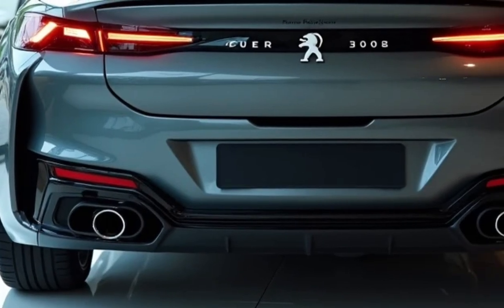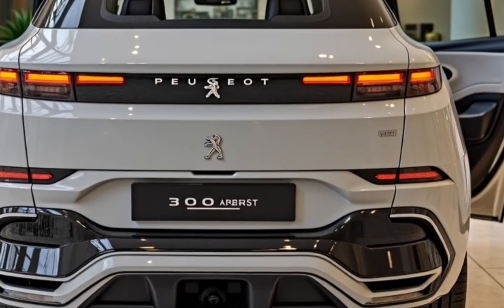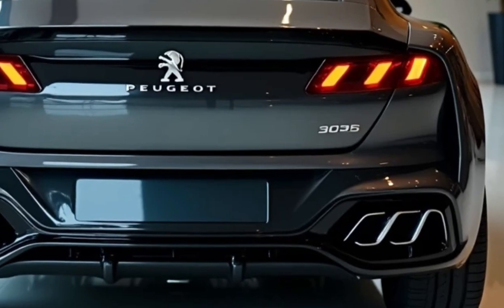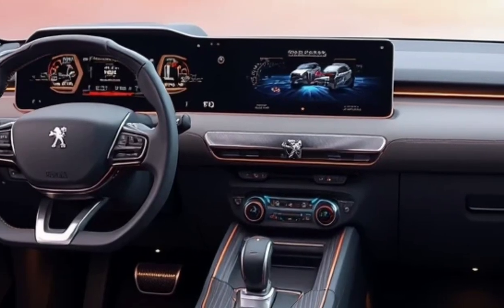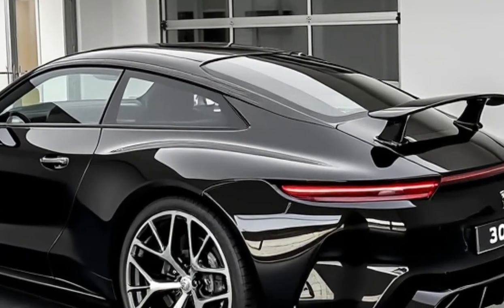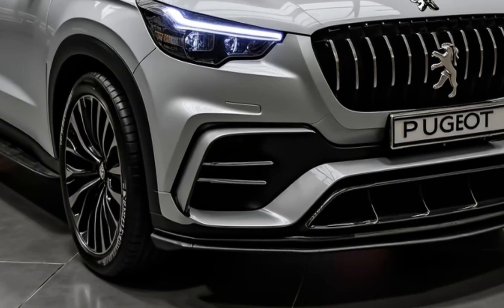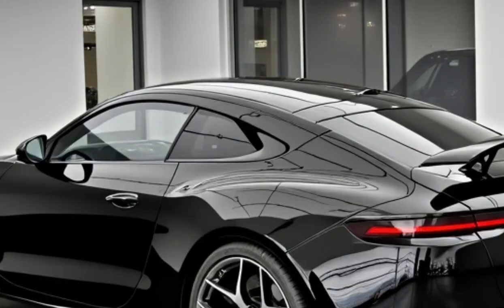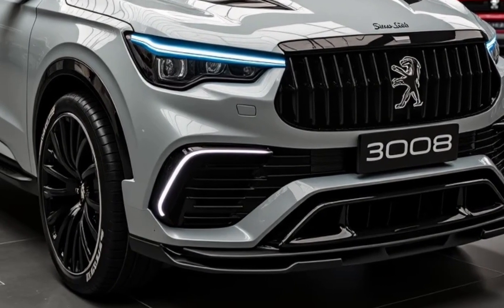"2026 Peugeot 3008 Review – The SUV Redefined!"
Experience the future of driving with the 2026 Peugeot 3008. This next-generation SUV boasts a bold redesign, featuring a frameless grille and sleek LED headlights, embodying Peugeot's vision for modern elegance.  Under the hood, choose between advanced hybrid and fully electric powertrains, delivering both performance and efficiency.

Inside, the Peugeot 3008 offers a futuristic cockpit with cutting-edge technology, ensuring a seamless and intuitive driving experience.  Whether you're navigating city streets or embarking on long journeys, this SUV is designed to meet all your needs.

Key Highlights:

Striking exterior redesign with frameless grille

Advanced hybrid and electric powertrain options

State-of-the-art interior with innovative technology

Enhanced safety features for peace of mind

Don't miss out on this comprehensive review of the 2026 Peugeot 3008. Discover why it's set to redefine the SUV segment.